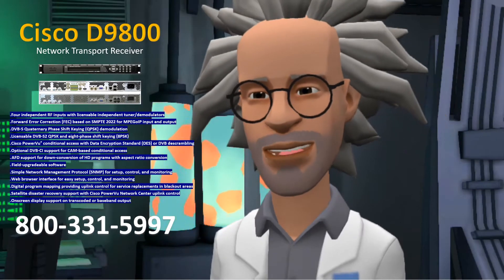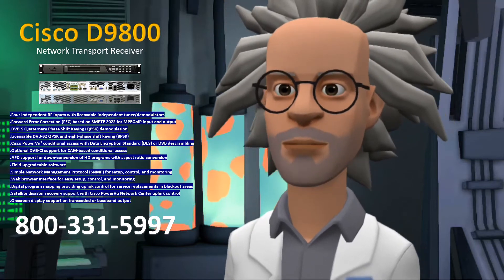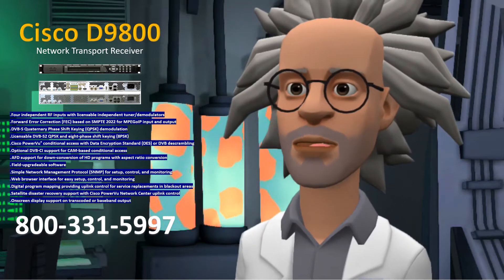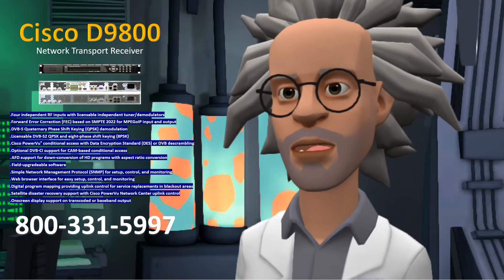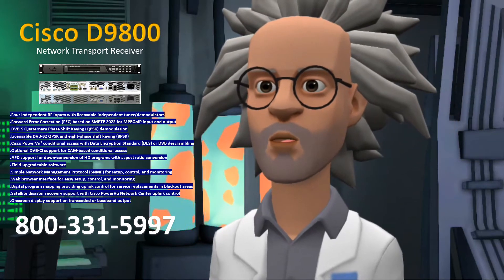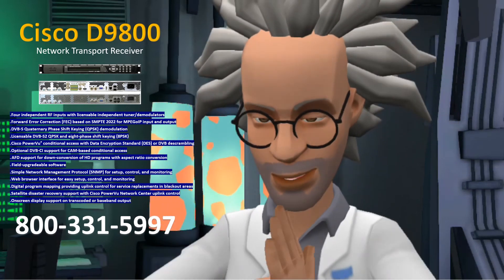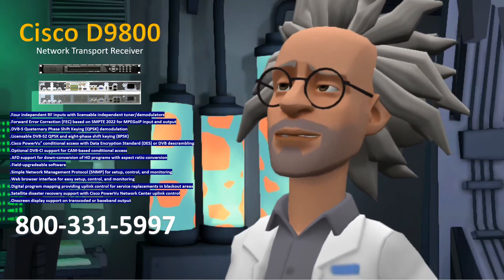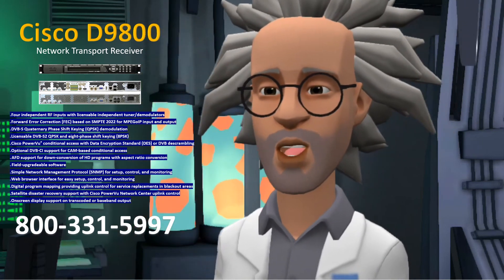Cisco D9800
The Cisco® D9800 Network Transport Receiver is the most versatile receiver designed offering hardware configurability and Over The Air (OTA) licensing that allows content providers to customize the product to support the gamut of their applications.